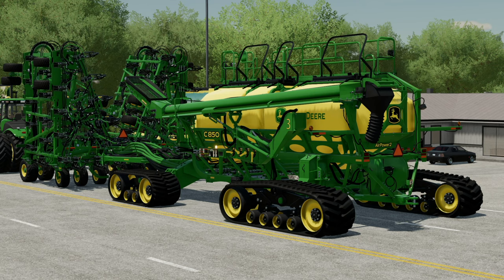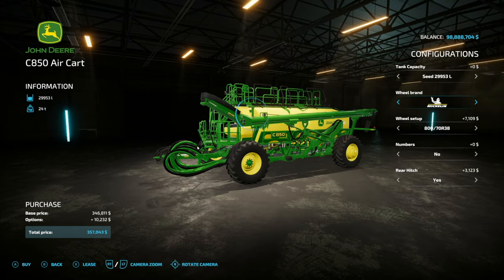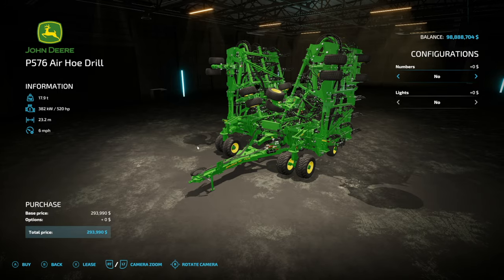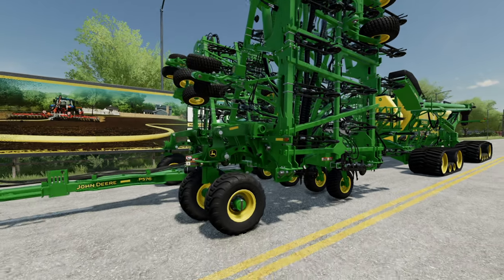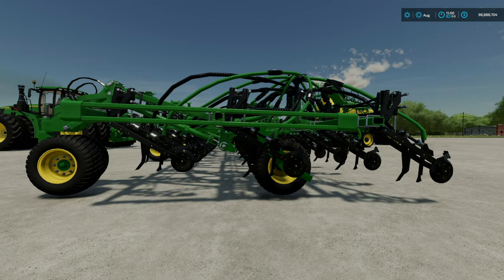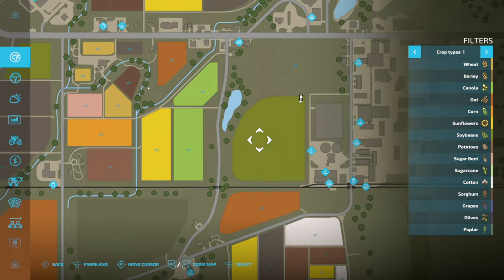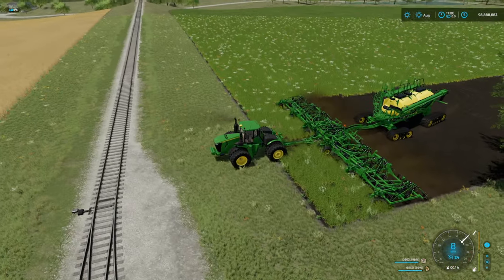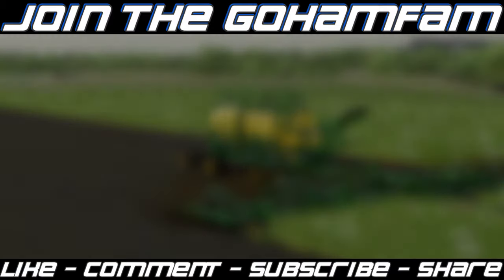John Deere C850 Air Cart & P576 Air Drill (by Custom Modding) | Farming Simulator 22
John Deere C850 Air Cart & P576 Air Drill (by Custom Modding)
Mods & Updates FS22 - Farming Simulator 22